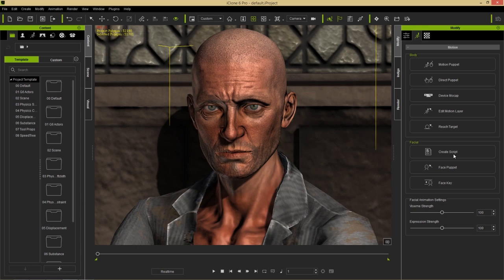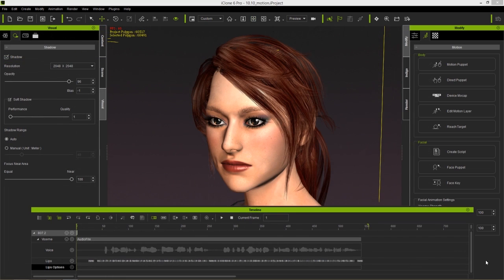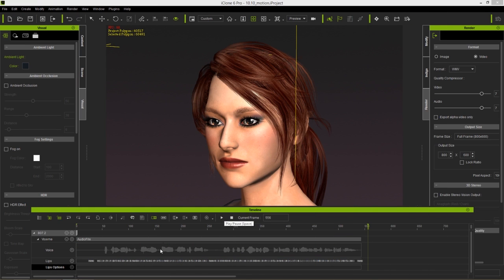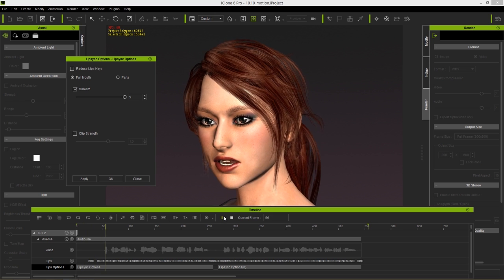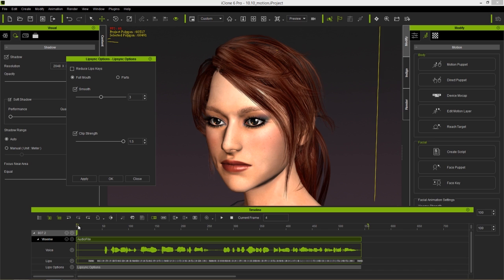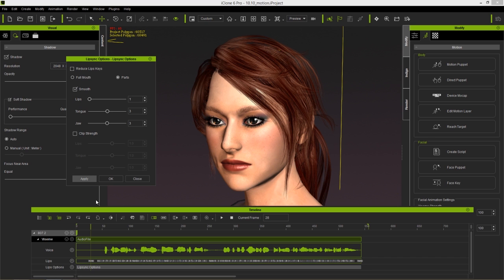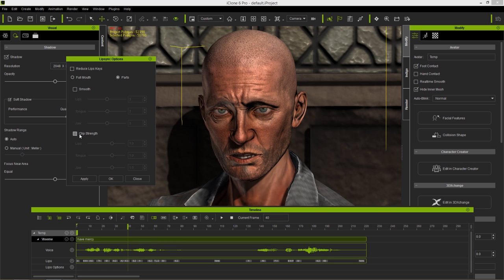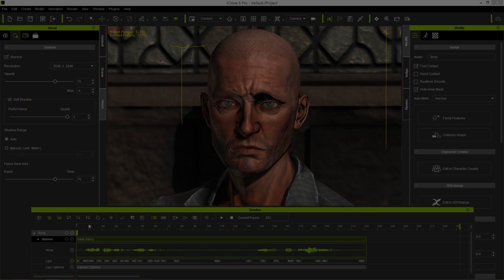iClone 6.2 - Improved Lip-syncing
Learn more how iClone can create 3D characters and animations

With the release of the Character Creator and iClone 6.2 comes an innovative new improvement to the lip-sync tool in iClone.  Character Creator (CC) characters have the ability to utilize 300 phoneme shape combinations for the most accurate and natural-looking lip-sync yet!

In addition, there are now even more powerful tools available to give users more options and flexibility when generating and editing character lip-sync:

1) Keyframe reduction provides a quick and easy way to get rid of excess phoneme keys to make the initial lip-sync simpler and more manageable.
2) Smoothing can be applied to the lips, tongue, and jaw to provide a more even and natural looking transition between phoneme shapes.
3) The ability to apply different effects to separate parts of the same lip-sync offers users more flexibility when dealing with larger audio clips, allowing them to create shouting mouth movements at one part and murmurs or whispers in another.
4) The lips, tongue, and jaw can now be edited separately for complete control over even the smallest details of your character's lip-sync.